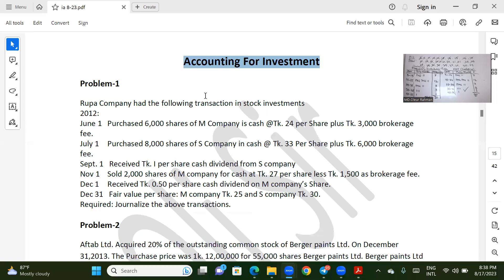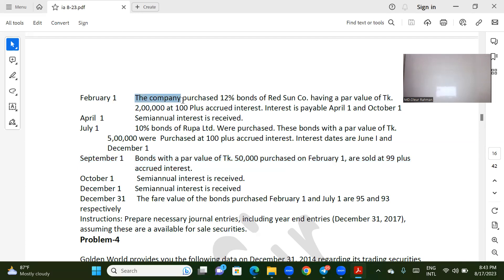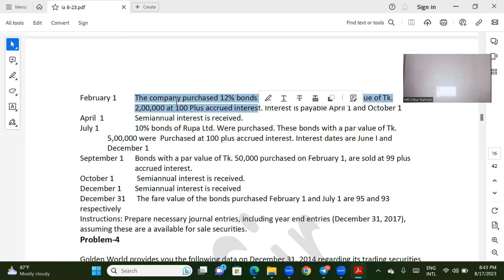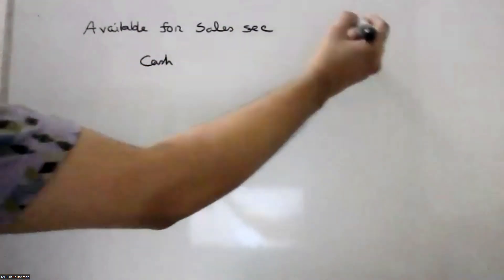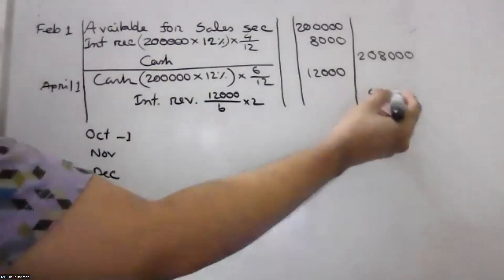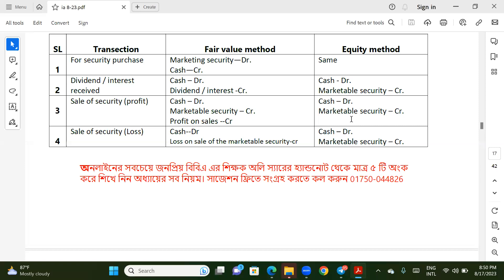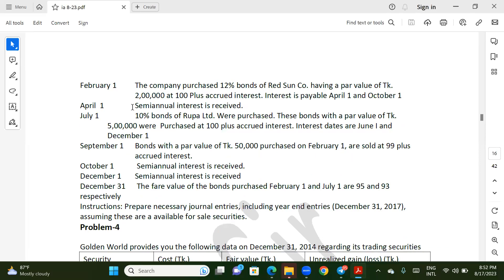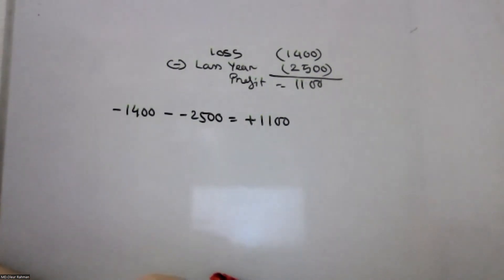Data Classification/Introduction:[class 1] [Business Statistics][Research Methodology]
✪✪✪ Business Statistics ✪✪✪

🔴 যাদের কাছে এই বিষয় টি কঠিন মনে হয়ে, তারা নিচের লিখা গুলো পড়ুন ও কিছু ফ্রি ক্লাস করুন, ভালো রেজাল্ট করতে পারবেন ইনশাআল্লাহ ।

➤➤➤ অলি স্যারের লেকচার এর প্রতি অধ্যায় থেকে মাত্র ৫ থেকে ৭ টি অংকের করে বেসিক শিখুন। পরবর্তীতে বই থেকে অনুশীলন করুন। । ১০০% ভালো রেজাল্ট করতে পারবেন ইনশাআল্লাহ।

🟥 1st/ 2nd / 3rd / 4th year এর নতুন ব্যাচে ক্লাস চলছে🟥

🔴 নতুন ব্যাচ এর ক্লাস এর সময়

( রবি মঙ্গল বৃহস্পতিবার রাত ৮টায়)

➤➤➤ BBA (Accounting / Management /Marketing / Finance) / Master’s (Preliminary) / Research Methodology)/mba  সবাই ক্লাস করতে পারবেন। যাদের পরিসংখ্যান আছে তারা সবাই ক্লাস করতে পারবেন ইনশাআল্লাহ।

➤➤➤ এই subject কত টা সহজ মাত্র ১টি ক্লাস করলে বুঝতে পারবেন ইনশাআল্লাহ।  ক্লাস লিংক

এই রকম সব গুলো ক্লাস একসাথে নিতে অথবা জুম দিয়ে লাইভ ক্লাস করতে পারেন।

*** পাশ করার জন্য সহজ এখান থেকে ৪/৫ টা অধ্যায় করতে পারেন।
1) ** introduction/data classification
2)*** Central Tendency
3)*** measures of dispersion
7)*** correlation & Regression

8)*** Index number
9) *** Forecasting

☞☞☞ এই বিষয় যাদের কঠিন লাগে নিচে প্রতি অধ্যায় এর ফ্রি ক্লাস করলে বুঝতে পারবেন বিষয় টি কতটা সহজ☜☜☜

➤➤➤নতুন ব্যাচে ভর্তি হওয়ার আগে প্রাইভেট এর ধারনা পেতে নিচের ক্লাস গুলো করে দেখতে পারেন।

 ➤➤➤Chapter  1

➤➤➤2

➤➤➤3

➤➤➤4

➤➤➤5

➤➤➤6

➤➤➤7

➤➤➤8

➤➤➤9

➤➤➤10

➤➤➤থিওরি লিখার উপায়

Business Statistics

Management 3rd Year 07/05/2023

Accounting Department 2022 সালের শিক্ষার্থীদের এর রিভিউ নিচের লিংক এর কমেন্ট পড়ুন

Management Department ২০২২ সালের এর রিভিউ

Marketing & Finance Department 2023

Accounting 2023

➤➤➤ পরিক্ষা আগে 1st Class পাওয়ার সুবর্ণ সুযোগ।

🔴 চুড়ান্ত সাজেশন

☞☞☞ ভালো রেজাল্ট এর জন্য বই পড়ার বিকল্প নাই।  তাই লেকচার শিট এর ৫/৬ টা অংক করে বেসিক শিখুন পরে বই থেকে সেই অধ্যায়ের সব অংক করুন। যদি কোন অংক নিয়ে সমস্যা থাকে তবে জুম/লাইভ ক্লাসে সমাধান করুন।

☆☆☆শুধু পাস করতে চান তারা নিচের ৫ টি ক্লাস করতে পারেন।

ক্লাস ১

2

3

5